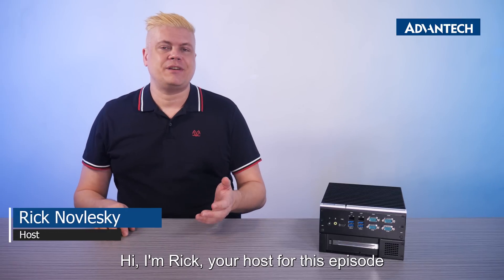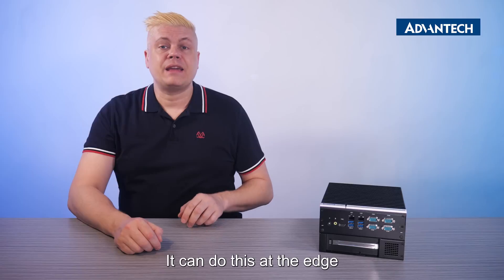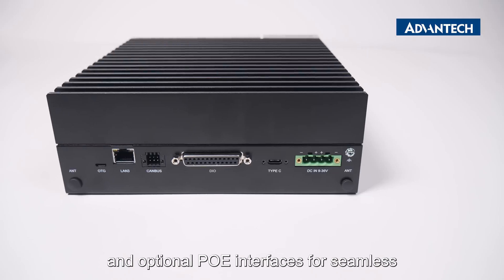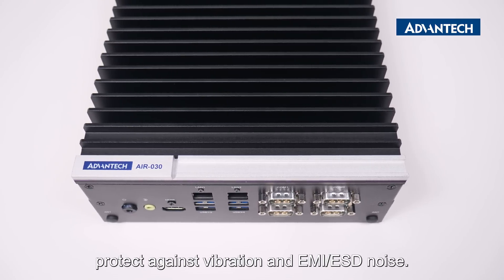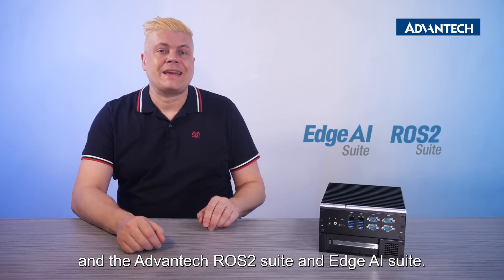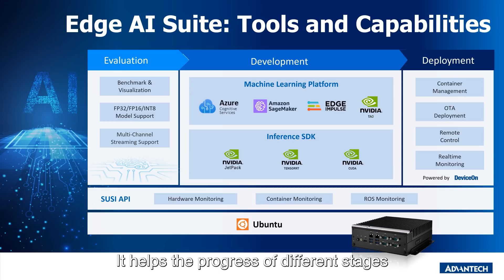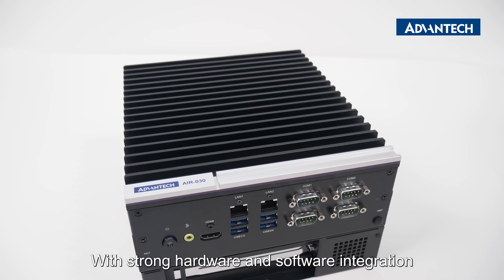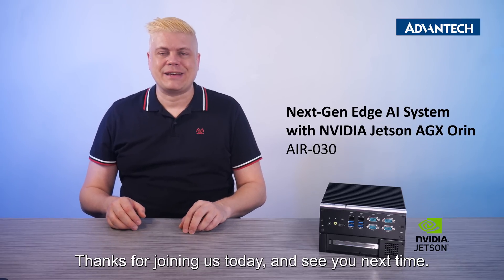Introducing AIR-030, an Edge AI System with NVIDIA Jetson AGX Orin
With up to 275 TOPS and 8X the performance of the previous generation of Jetson AGX Xavier based models, the AIR-030 series provides AI developers with a ready-to-deploy solution to accelerate AI robotics and video AI analytics applications. The AIR-030 series comes with Edge AI Suite, which facilitates AI development lifecycle management, from benchmarking, development, deployment and management.